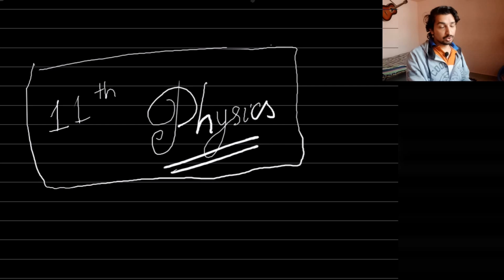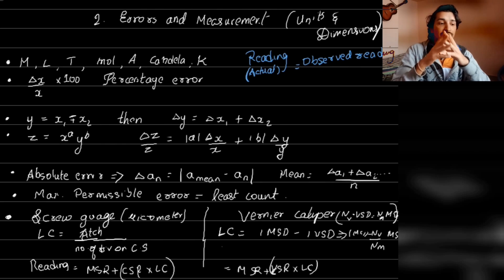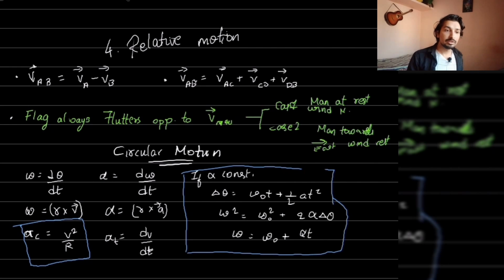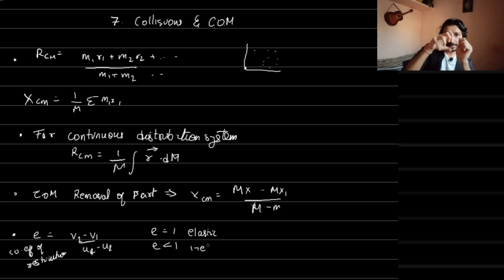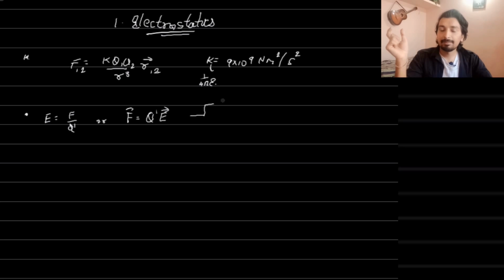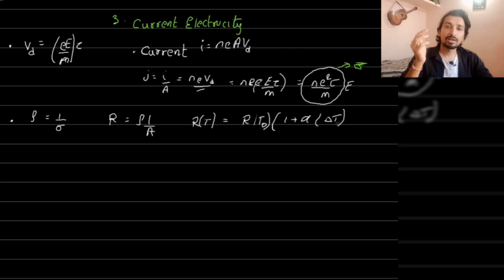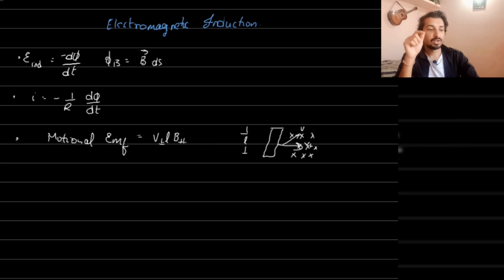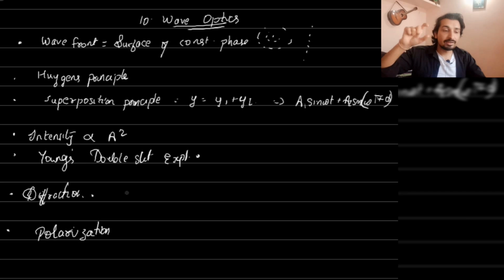Full physics One shot| NEET and JEE | by Rajat Sharma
Unlock the secrets of physics with this comprehensive video series! Designed for students preparing for JEE and NEET exams, this tutorial covers all the essential topics in physics, including mechanics, waves and optics, thermodynamics, and electromagnetism. With easy-to-understand explanations and plenty of examples, you'll be able to grasp even the most complex concepts with ease. Whether you're looking to strengthen your understanding or brush up on key topics, this video series is the perfect resource for you. Watch now and ace your JEE and NEET exams with confidence